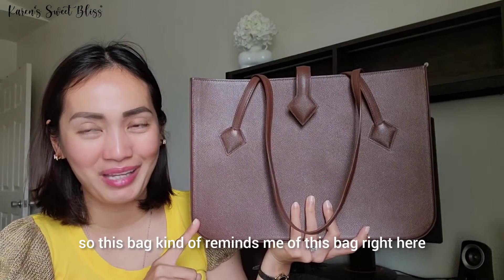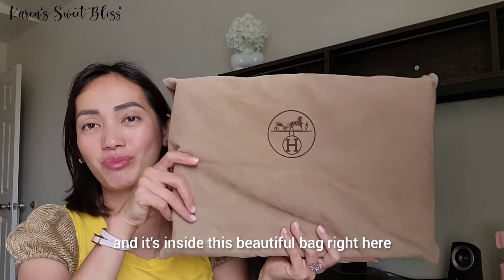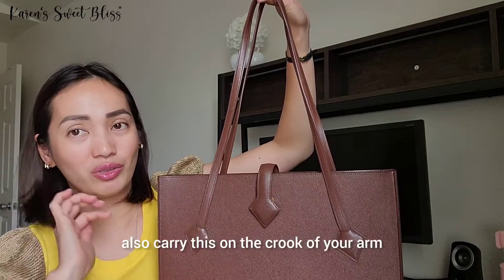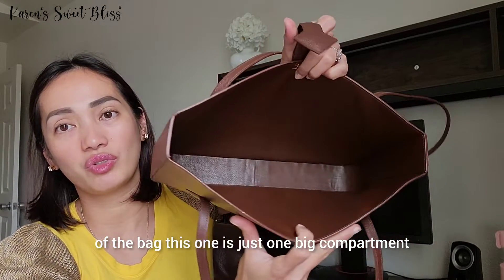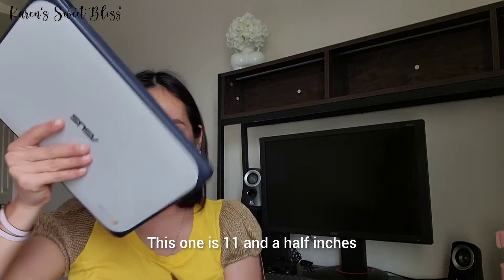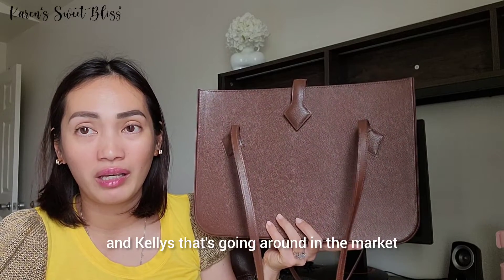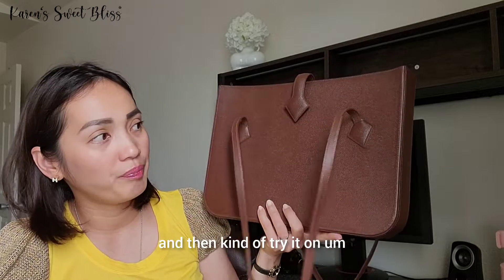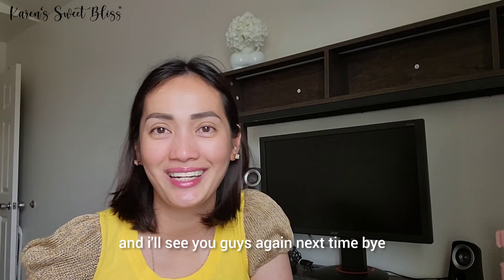Hermes Victoria Tote (understated bag)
Hey everyone! In today’s video, I’m giving you a detailed look at my authentic Hermès Victoria Tote. This versatile and understated luxury bag is perfect for everyday use, and I’ll be diving into its design, craftsmanship, and why it’s a must-have for those who appreciate elegance and practicality. From the quality of the leather to the spacious interior and signature Hermès details, I’ll show you why the Victoria Tote stands out in the world of luxury bags.

** The purpose of this video is for entertainment, informational and educational purposes only. All thoughts and opinions are my own. The product mentioned on the video were based on my experience and quality when I received it. As a consumer, I recommend that you exercise your due diligence and research about the products before adopting my opinion.